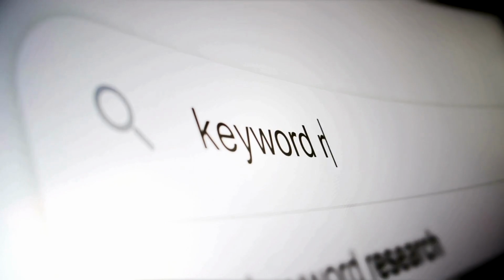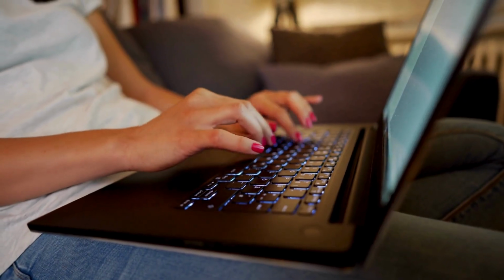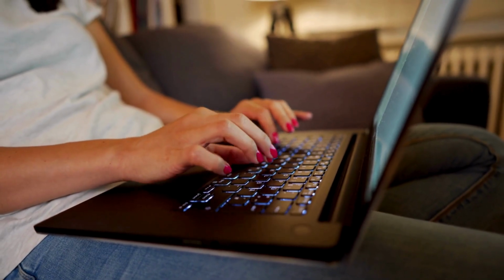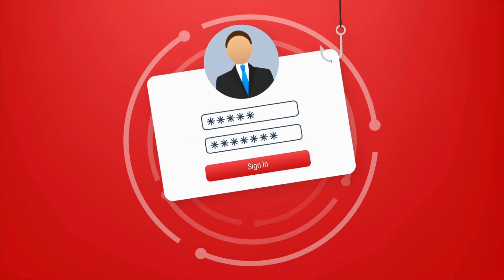Is MailPal the SECRET to Sending Unlimited Emails for FREE?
"Are you tired of paying high monthly fees for email marketing services like Mailchimp or Aweber? With MailPal, you can now send unlimited emails for life—no monthly fees, no restrictions! 🚀

In this video, I’ll walk you through the world’s first AI-powered email marketing platform that integrates DMARC, DKIM, and SPF for higher inbox rates. Learn how to upload your email list, send out unlimited emails, SMS, and social media messages—all with just one click!

MailPal is revolutionizing email marketing in 2024, and with its lifetime access, you’re in control of your profits. It’s time to stop overpaying and start making more money.

👉 Don’t miss out! Get lifetime access to MailPal today and watch your email marketing profits soar!

📈 Ready to take your business to the next level? Check the link below to unlock your MailPal lifetime membership now."